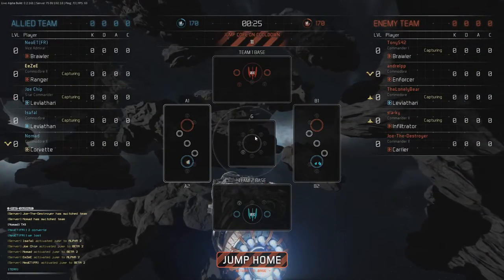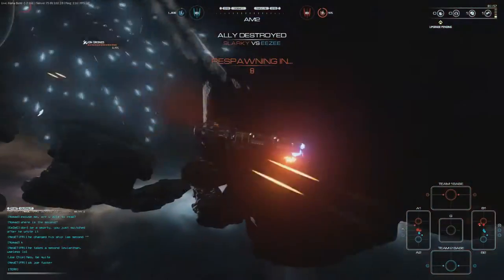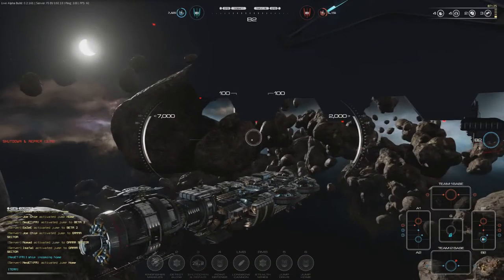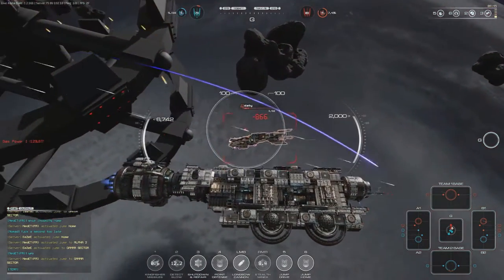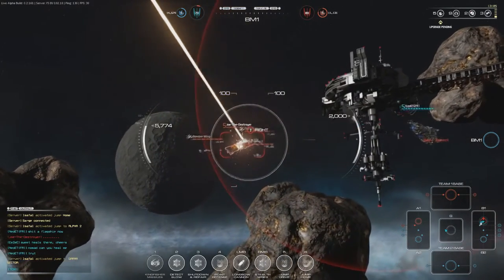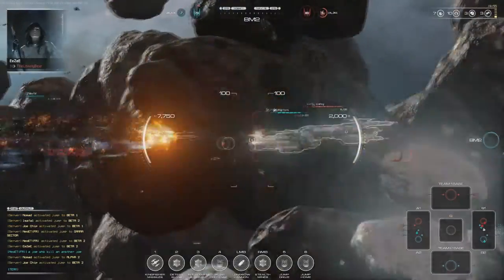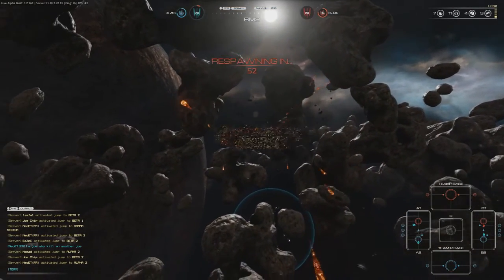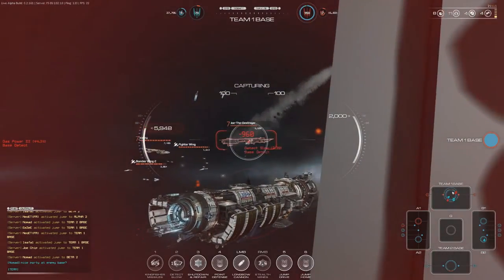Fractured Space: Ranger (Overview and gameplay) #2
In this Fractured Space video we take another look at the Ranger as in my previous attempt I neglected some if its capabilities. I hope this time I can do it a little more justice.